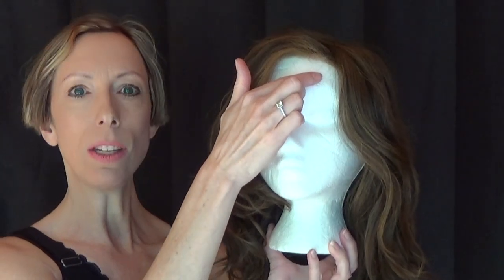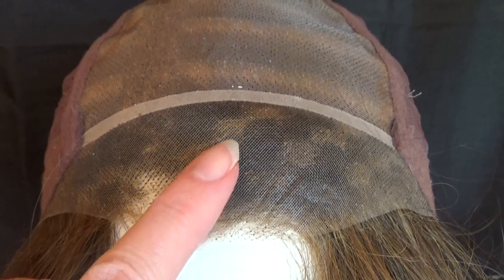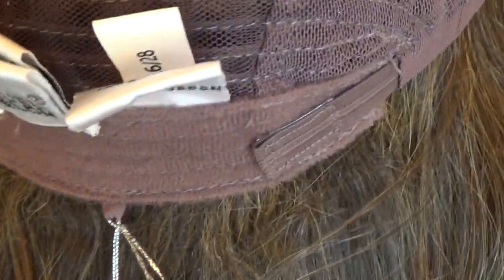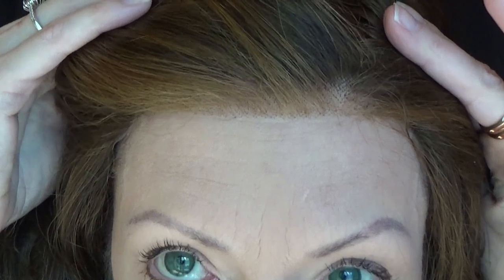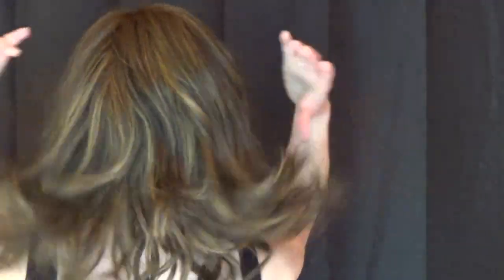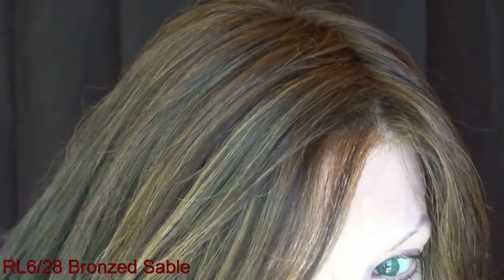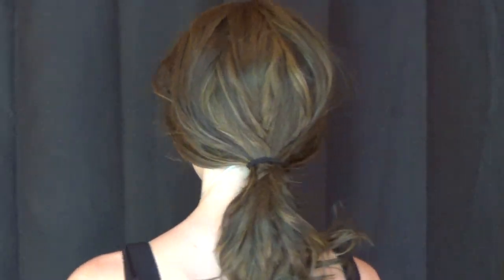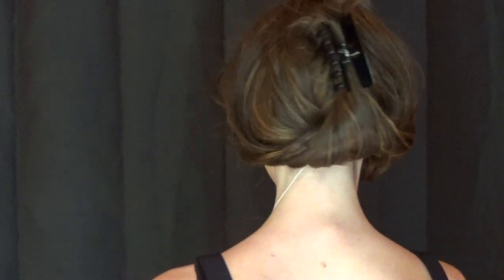Raquel Welch Free Time Wig | Color Bronzed Sable | Lace Front Mono Top Style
I review the Free Time wig by Raquel Welch Wigs. It's part of the 2019 Spring Collection. Free Time has soft, shoulder-skimming movement and the perfect volume. The Sheer Indulgence™ temple-to-temple lace front with monofilament top allows for off-the-face styling and varied parting options. The luxurious 100% hand-knotted base affords complete styling freedom and an unbelievably light feel. Average size cap. The price at the time of filming is $415.65.

I'm wearing Free Time in the color RL6/28 Bronzed Sable, which is medium brown evenly blended with medium ginger brown. It has coppery auburn highlights. Comes in gray colors!